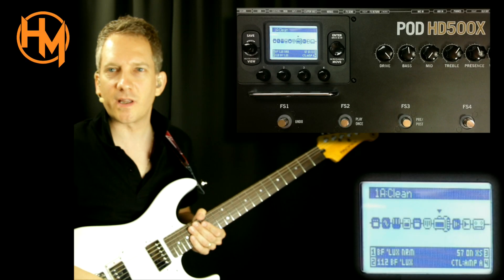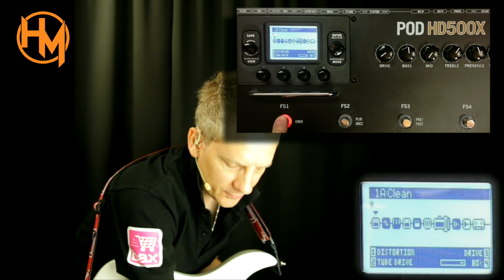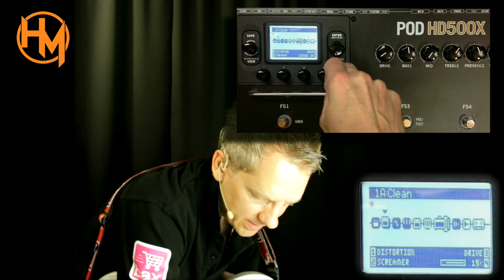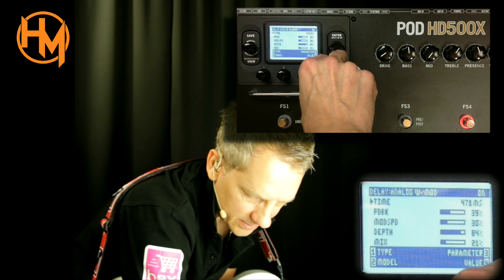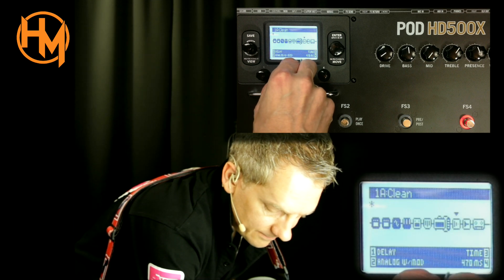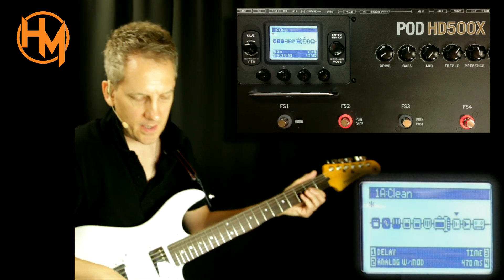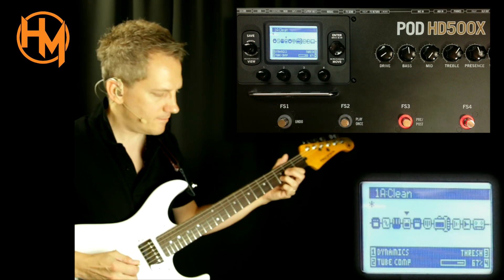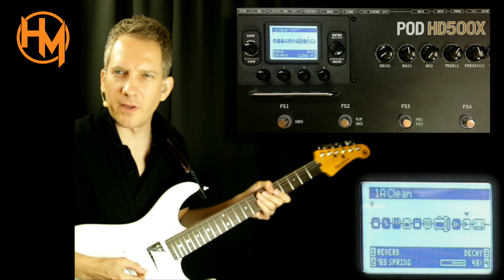Line 6 POD HD500x How to create a clean patch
I demonstrate how to create a clean patch with the Line 6 POD HD500x.